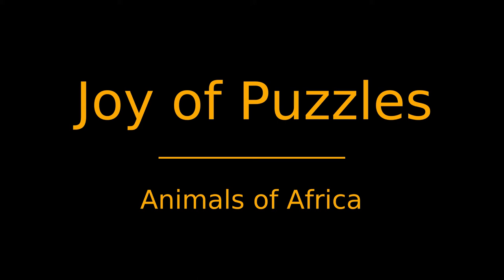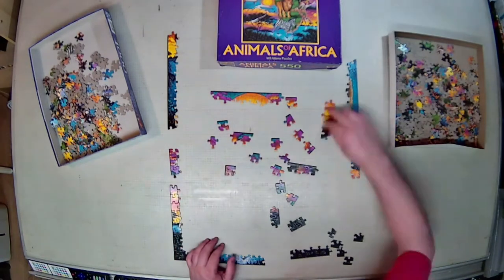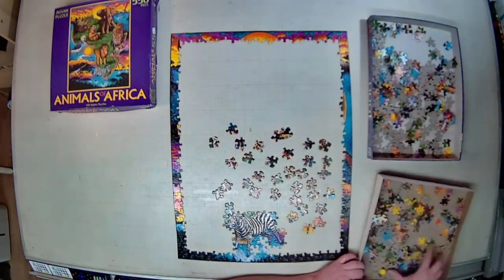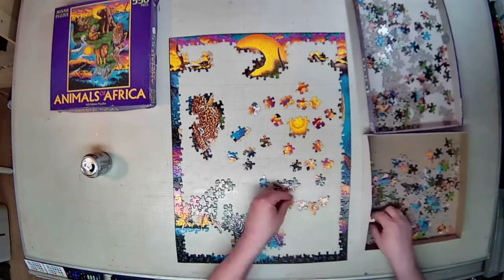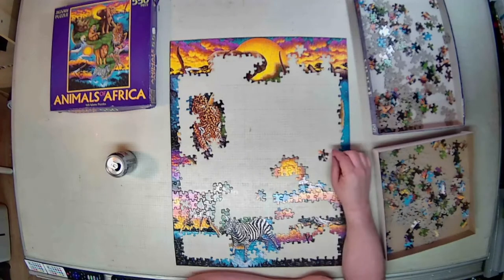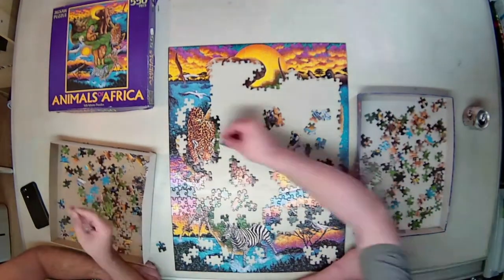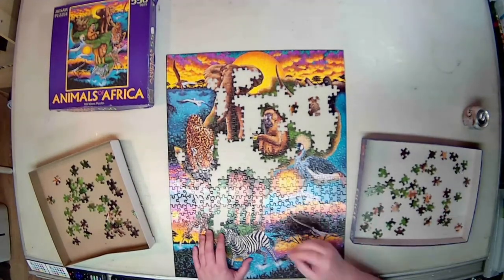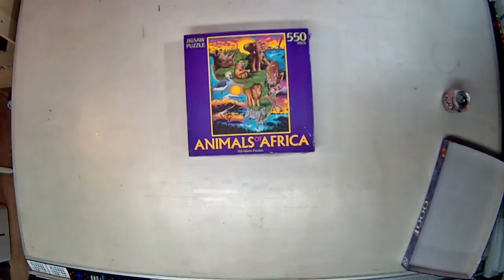Joy of Puzzles - Animals of Africa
Time lapsed build and review of puzzle